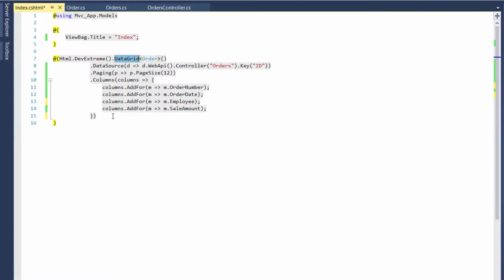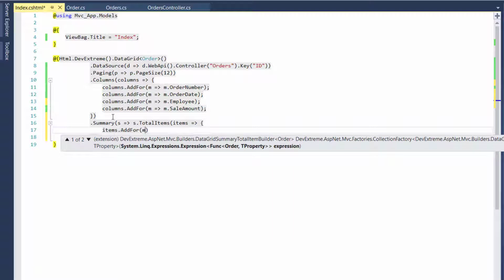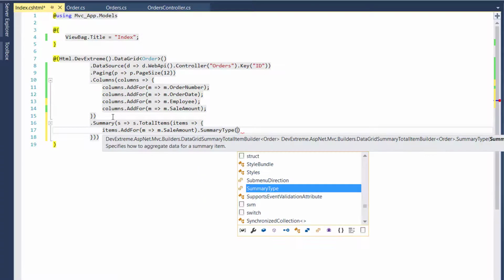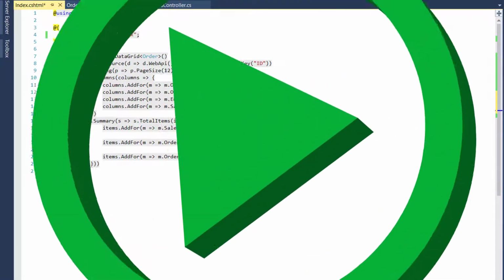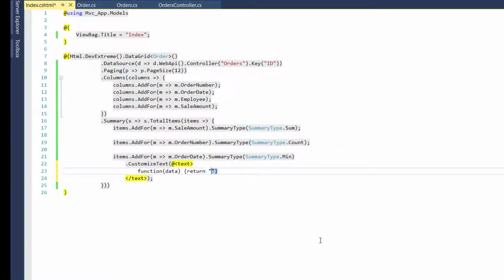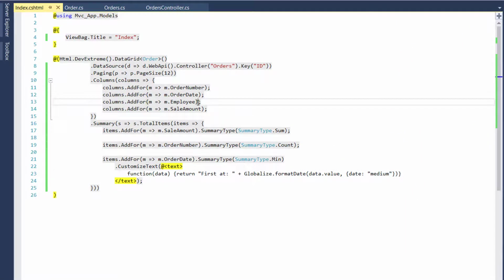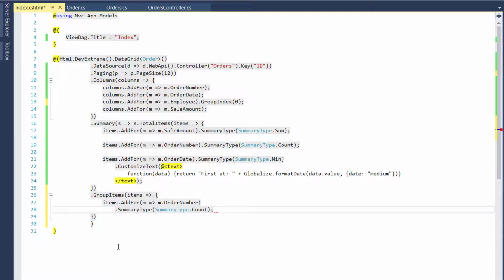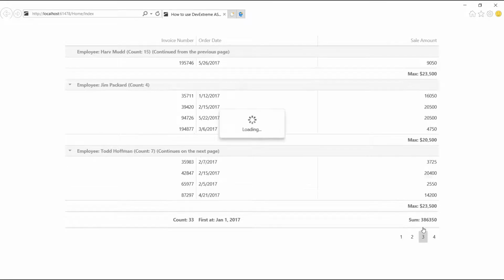DevExtreme ASP.NET MVC Grid: Summaries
DevExtreme ASP.NET MVC Data Grid allows you to display data summary within its container. This video illustrates the use of total and group summaries.